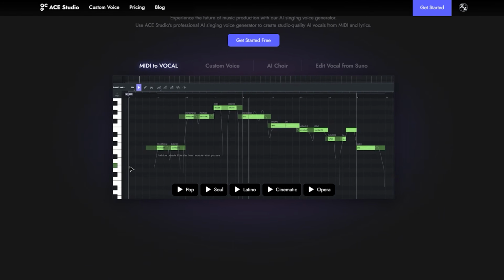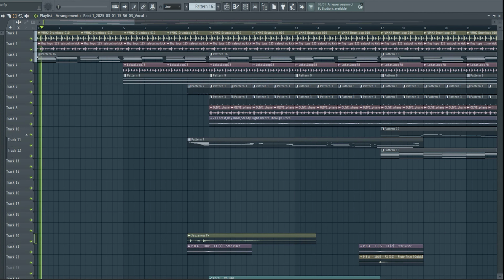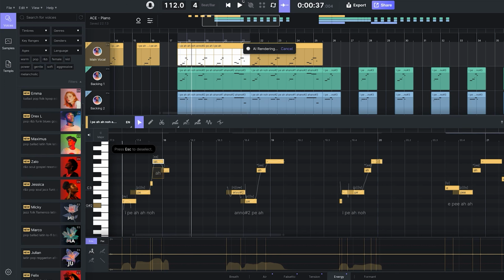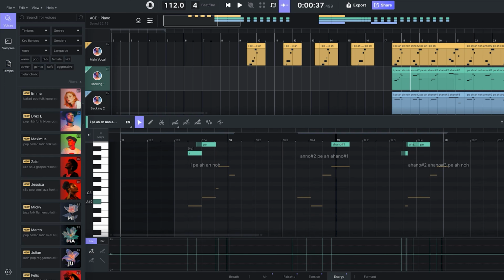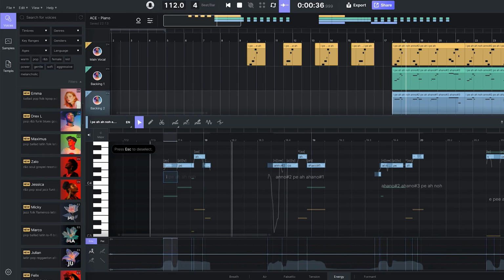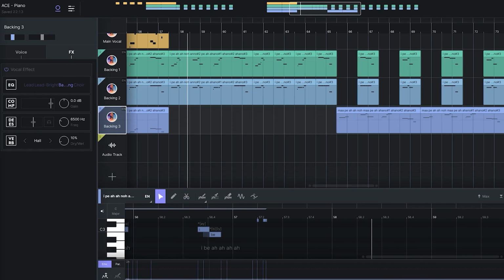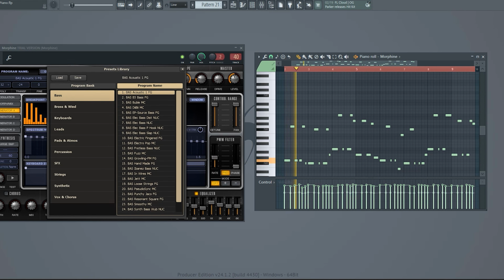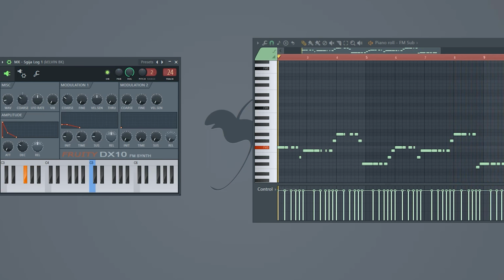Midi To Vocals Just Got EASIER With ACE Studio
ACE Studio is an innovative vocal platform designed to give users full control over their vocal production. Whether you're a music producer, content creator, or audio enthusiast, ACE Studio allows you to seamlessly transform, enhance, and manipulate vocals with ease.

Get In Contact With Musical Xhepard